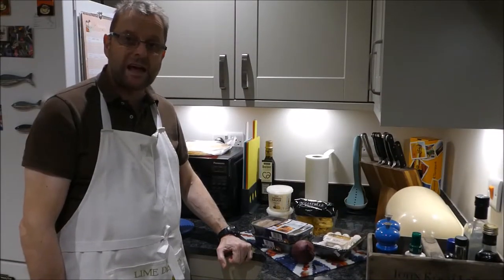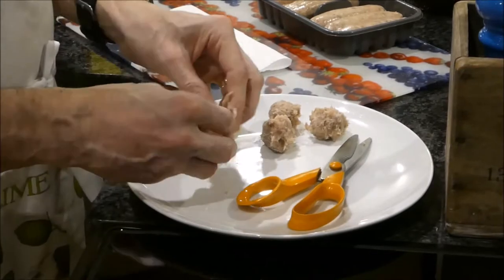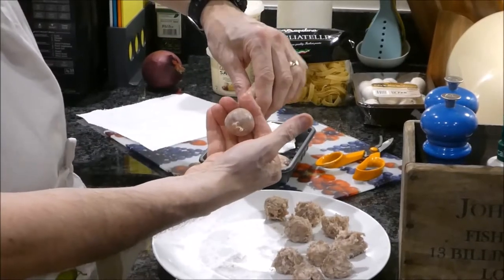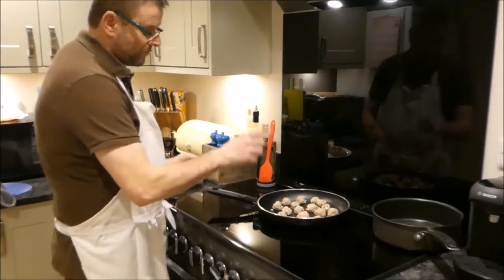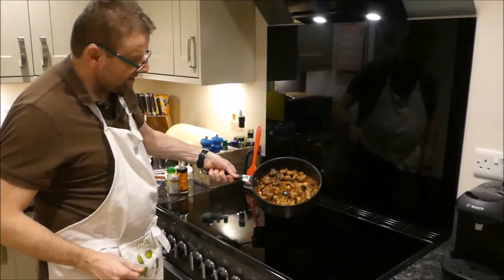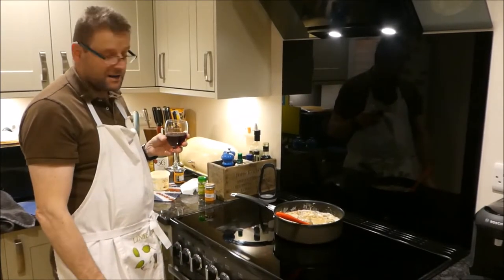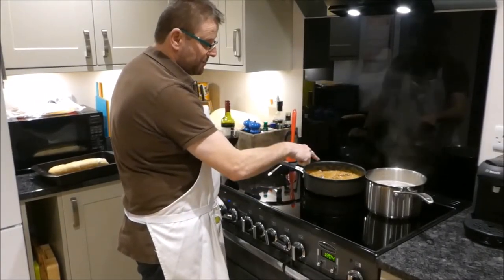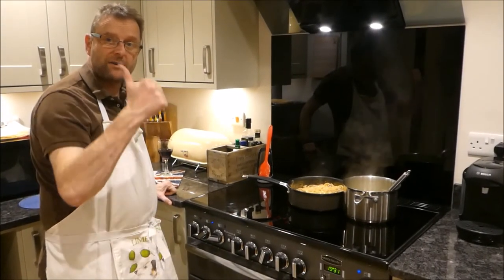Sausage - Carbonara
Today we are cooking Sausage - Carbonara